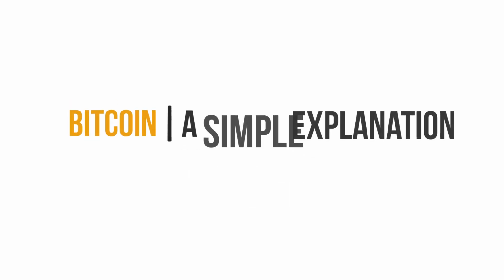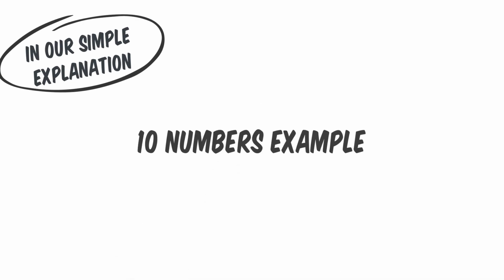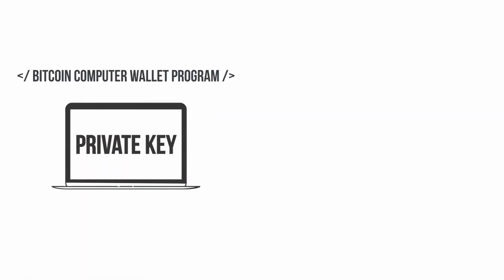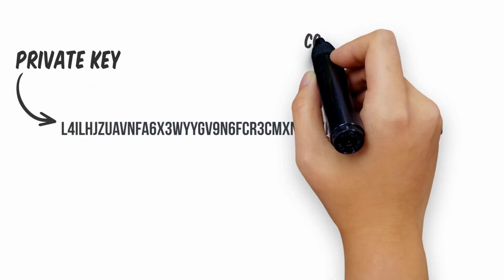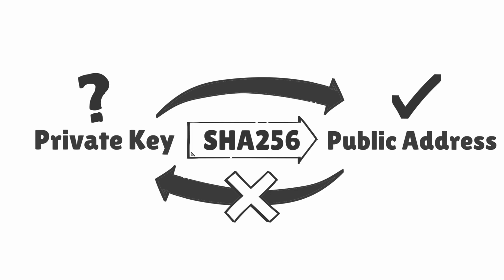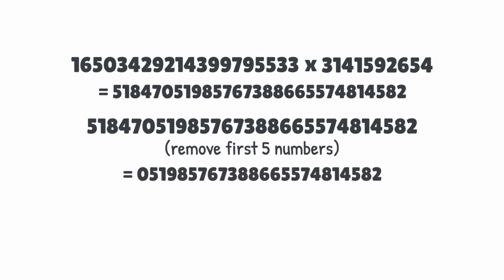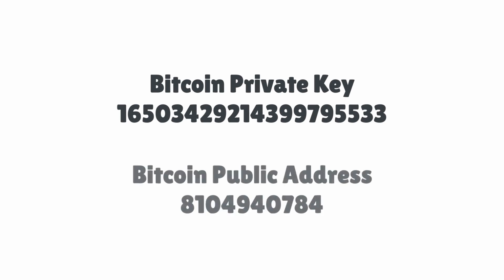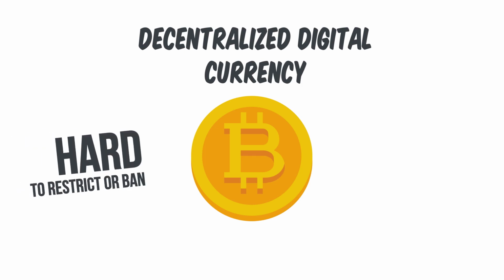Bitcoin: A Simple Explanation (Part 1)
This video is Part 1 of the 3 Part series.

Part 1.1 : Bitcoin Public Addresses
Part 1.2 : Bitcoin Private Keys
How are bitcoin private keys created
SHA256 hash

The transcript for this video can be found in the PDF document titled "Bitcoin - A Simple Explanation" published on the 17 Apr 2020.